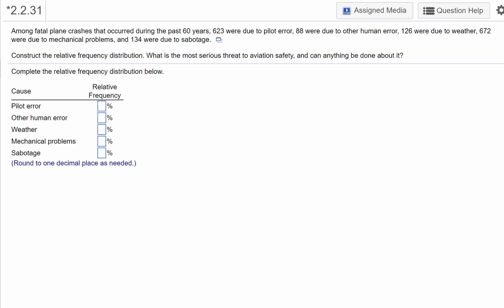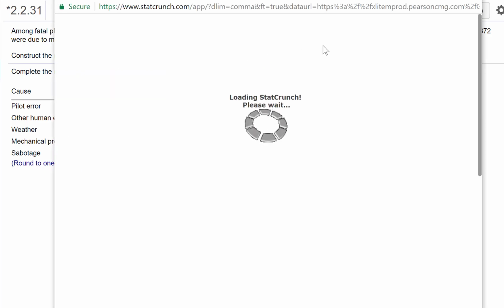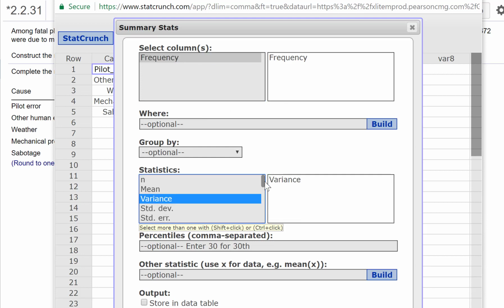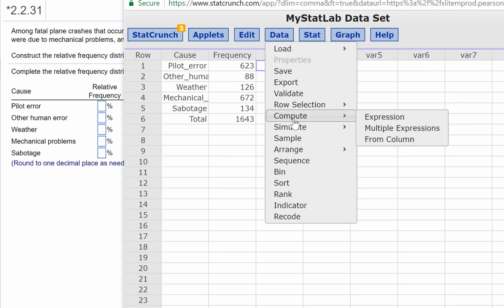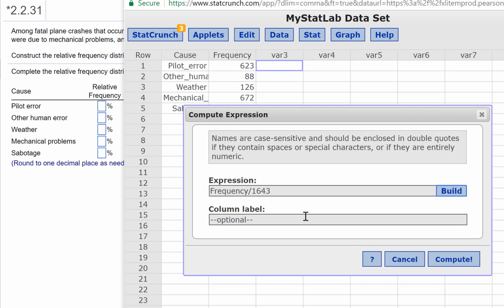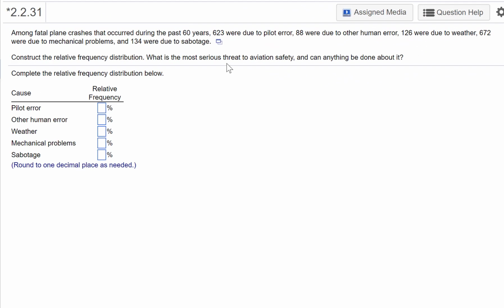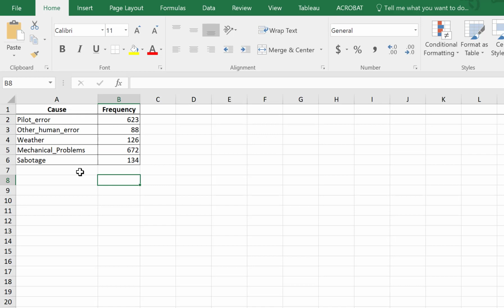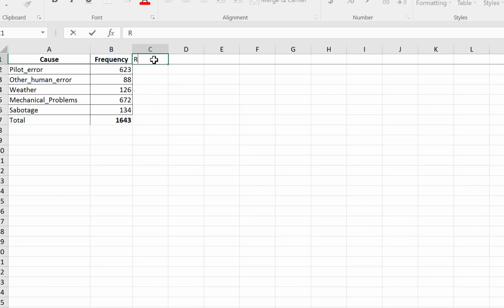Homework Help PRST 6600 2.2.31* Chapter 1